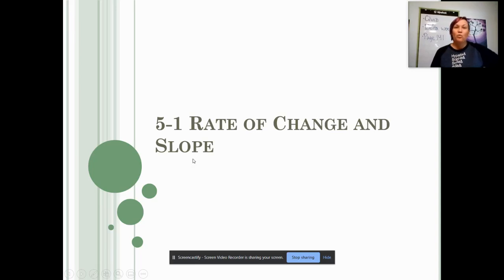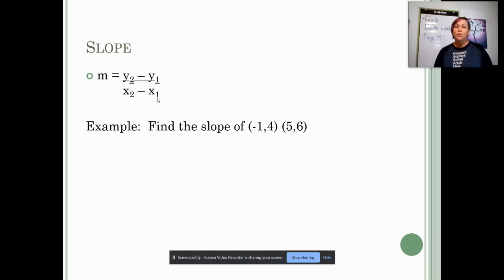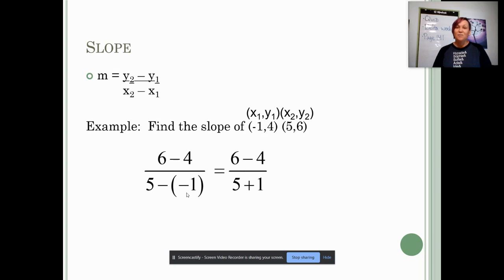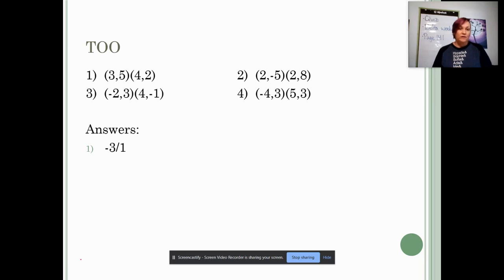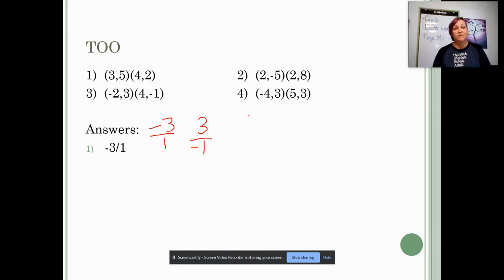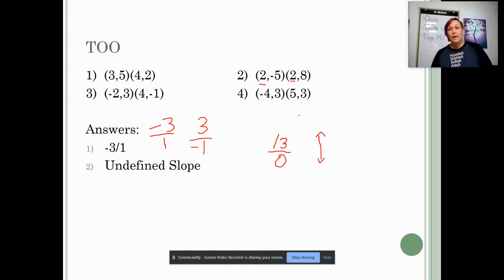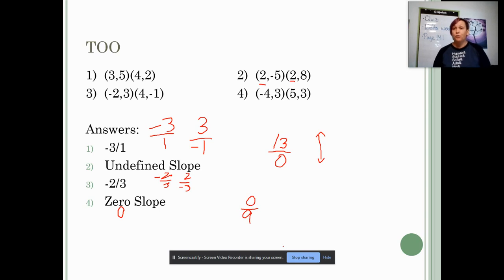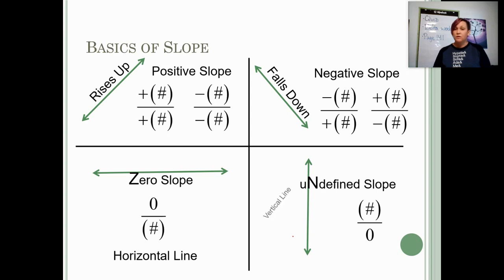10/28 Video 1 - Slope Points